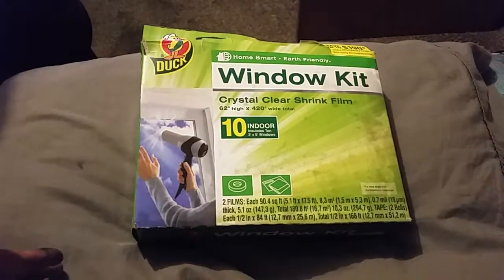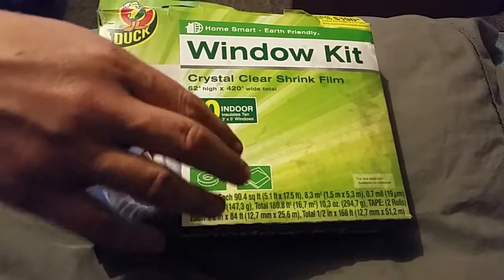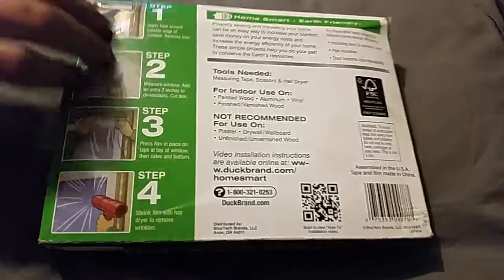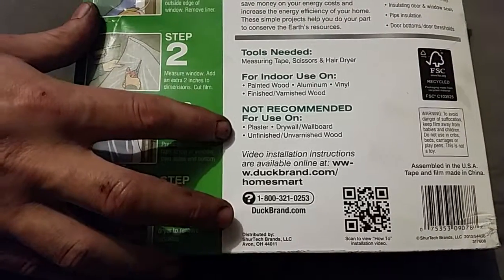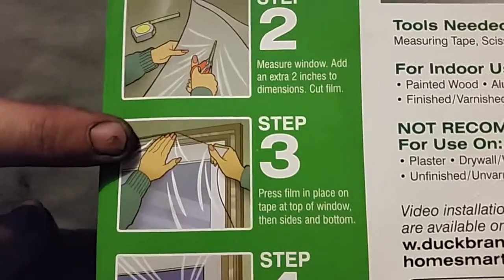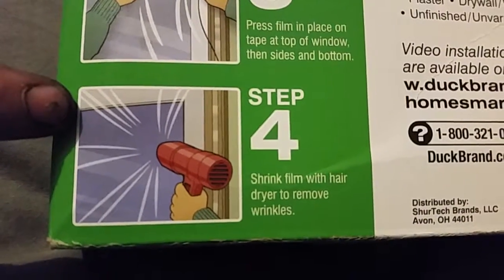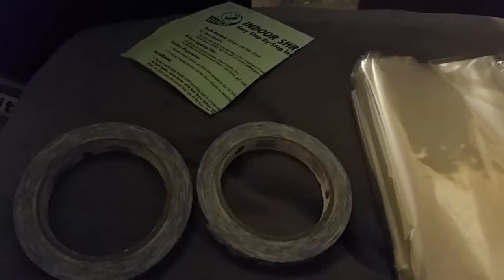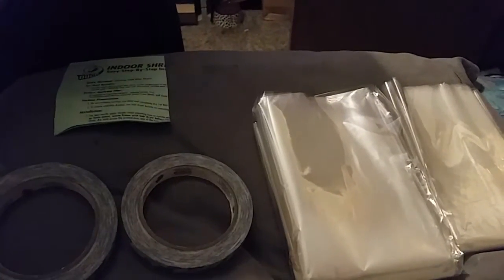Unboxing: Duck brand window kit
unboxing the duck brand window plastic kit